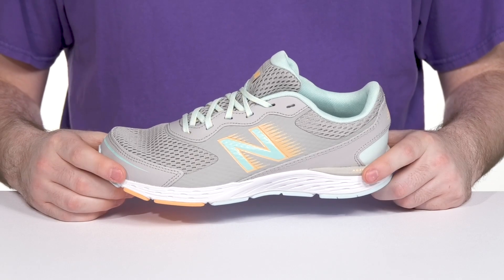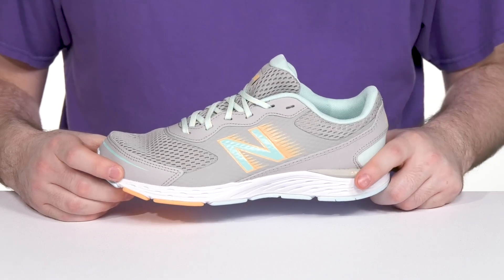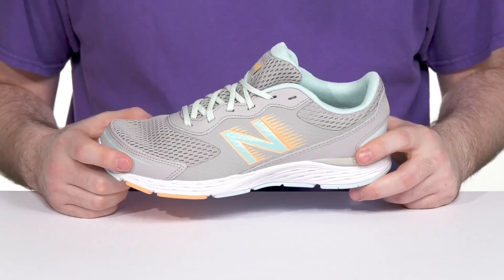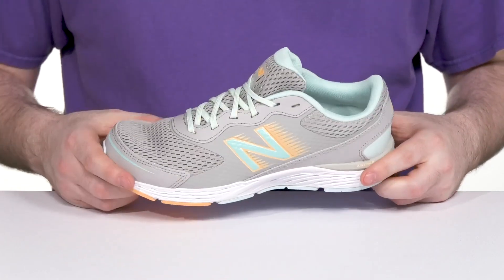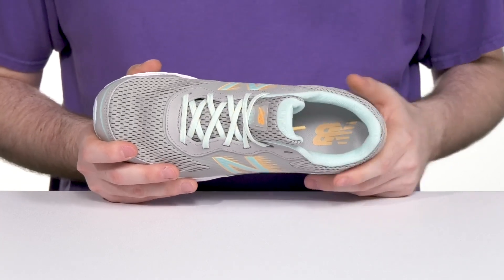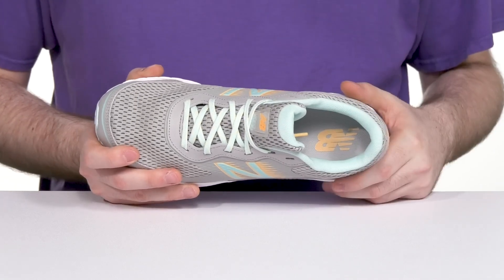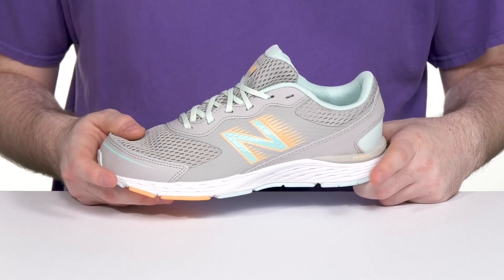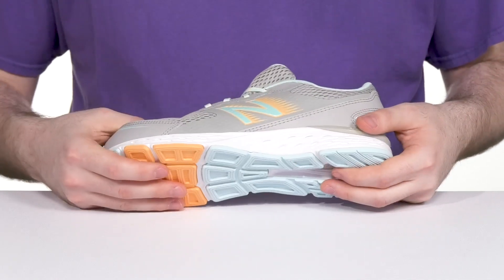New Balance Kids 680v6 (Little Kid/Big Kid) SKU: 9505882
Showcasing an engineered mesh and lightweight synthetic upper, lace-up closure, and a padded tongue and collar, these New Balance® Kids 680v6 sneakers will keep their training on track.
Breathable mesh fabric lining offers a great in-shoe feel.
IMEVA injection-molded EVA foam midsole for firm yet flexible cushioning.
ABZORB® midsole provides a superior blend of cushioning and compression set.
Imported.